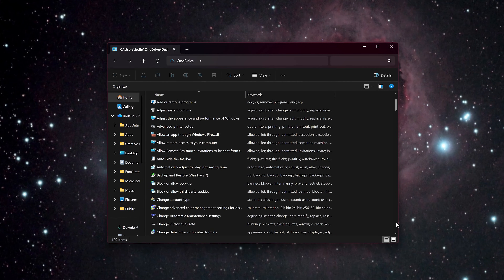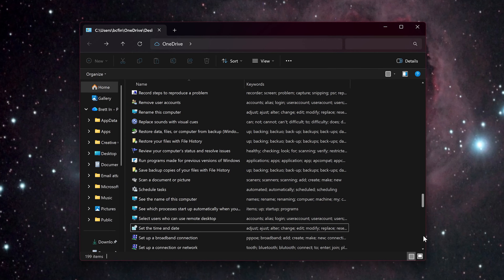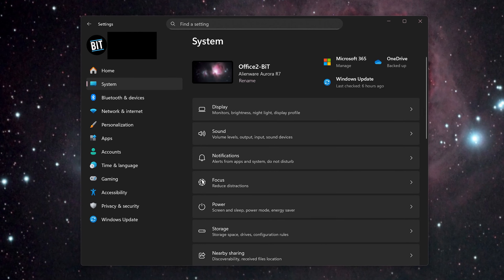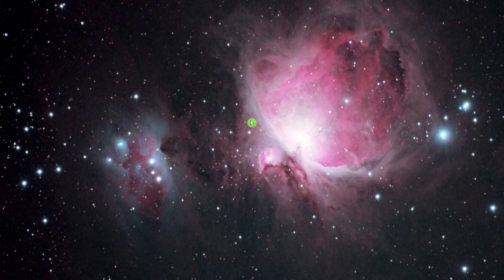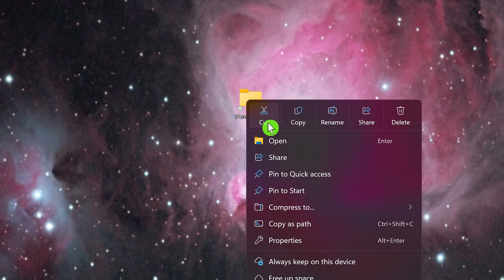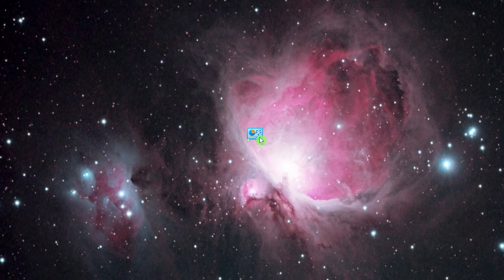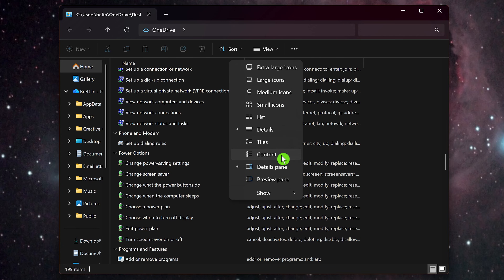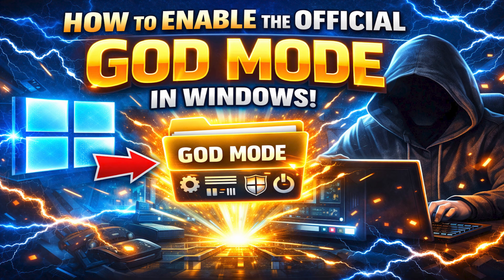How to Enable the Official "God Mode" in Windows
How to Enable the Official God Mode in Windows 11 & Windows 10… Microsoft has a special folder they call God Mode that provides a single centralized location with hundreds of advanced system settings and tools. In other words, it consolidates all of the options available from both the control panel and the Settings app into one organized location which makes system management easier.

GodMode (Copy the string below)
GodMode.{ED7BA470-8E54-465E-825C-99712043E01C}

PODCAST SPOTLIGHT: Listen & follow our friends at “Tech Gumbo” for all things tech Past, Present & Future available wherever you listen to podcasts.

0:00 Intro
0:05 What is God Mode?
0:46 Check If Administrator
1:18 How to Set Up God Mode
1:54 How to Use God Mode

Here at Brett In Tech we make videos about technology, streaming services, life hacks and anything else that people might find useful to know about including how to enable Windows God Mode. Our goal is to educate and make people aware of resources that can be helpful to them in their daily life.